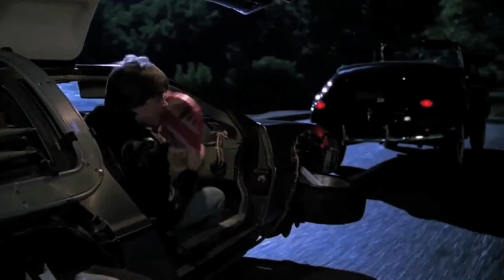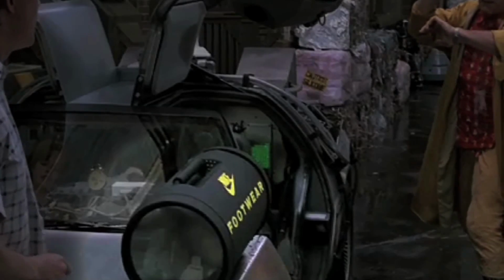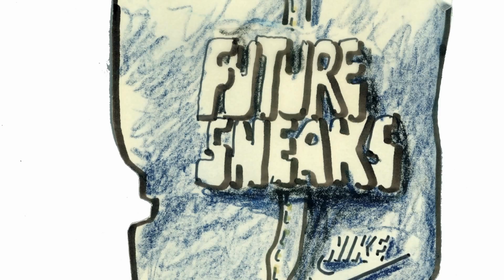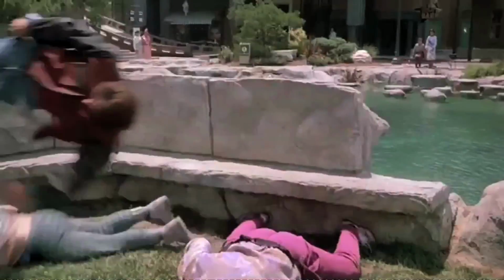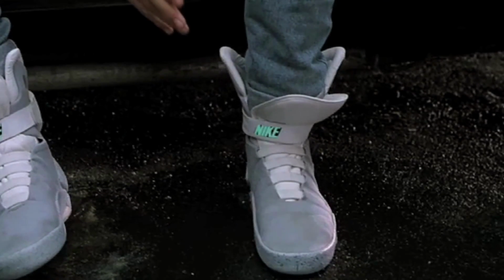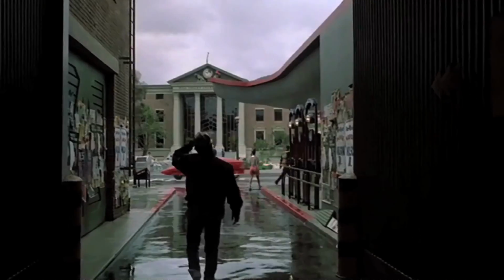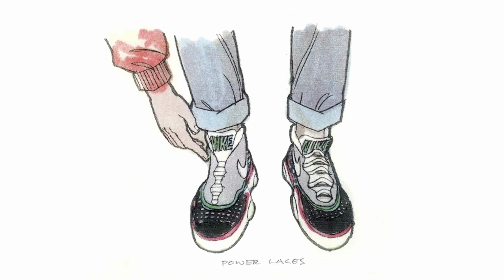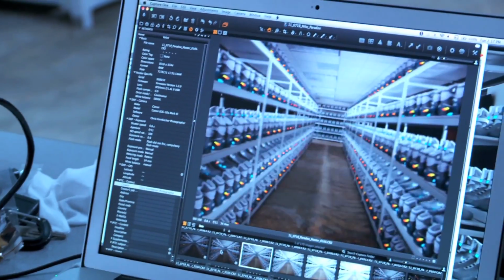2011 Nike MAG The Full Story *HD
2011 Nike MAG  The Full Story
2011 Nike MAG  The Full Story
2011 Nike MAG  The Full Story
2011 Nike MAG  The Full Story

STRAIGHTFITTED.COM

A testament to the creative nature of Nike, the Nike MAG shoe was created through the eyes of 80s Nike designers for a year 2015 sequence in the movie Back to the Future II. The MAG shoes were used in the movie and have become a reality in 2011 after shoe fans rallied year after year for a true prototype of the shoe.

Nike designers Tinker Hatfield, Mark Parker and others who took part in the Nike MAGs creative design process in 1989, go into an extensive "how they came to be" explanation of the shoe and share their excitement over the shoe going pop this year.  Watch below as the team shares the Nike Mag full story.